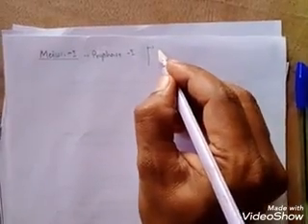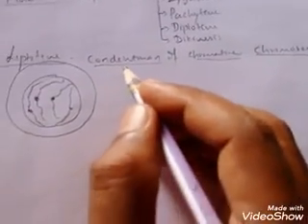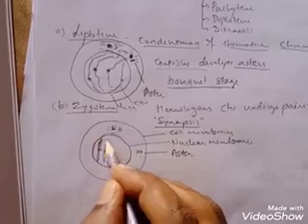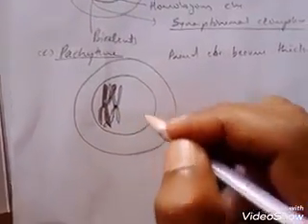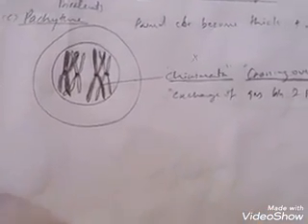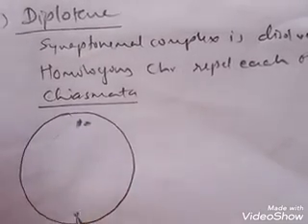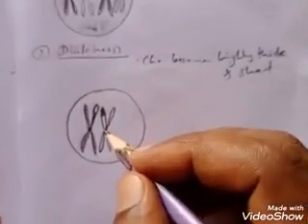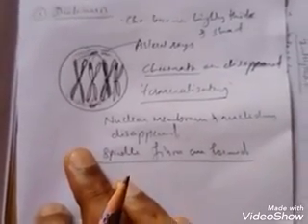Meiosis phases of prophase I pu1